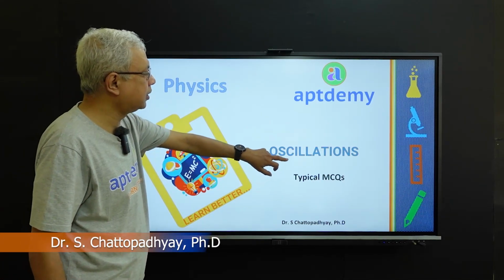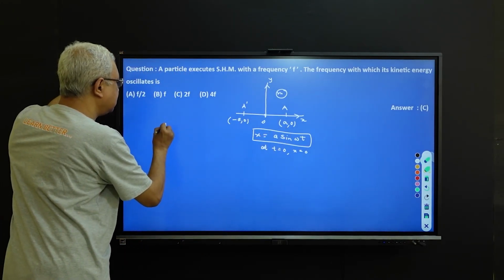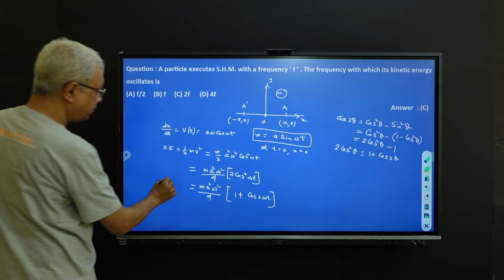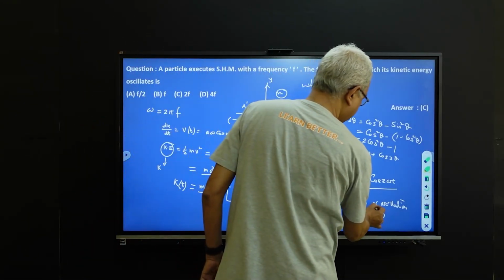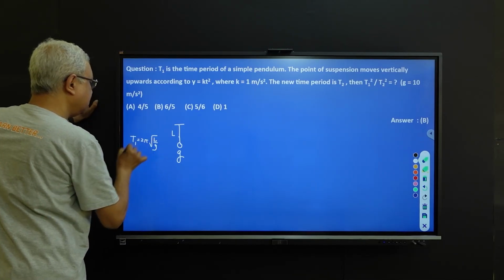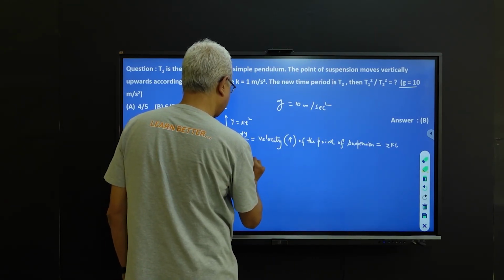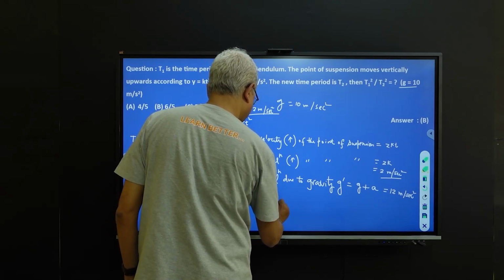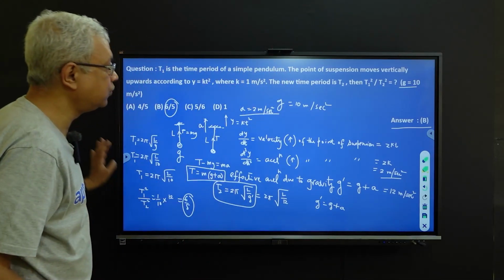Physics Oscillations MCQ||CBSE/ISC/Other Boards||JEE Main and JEE Advanced